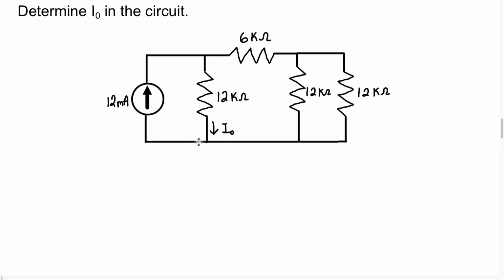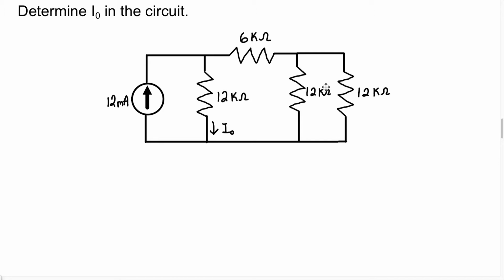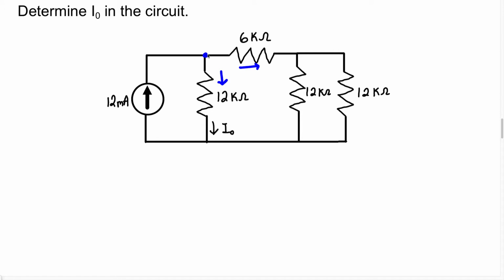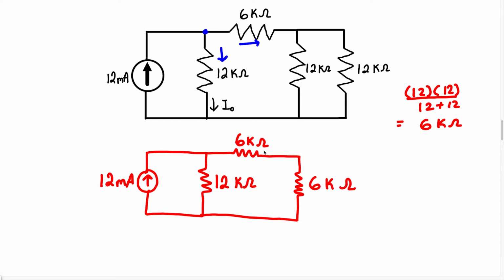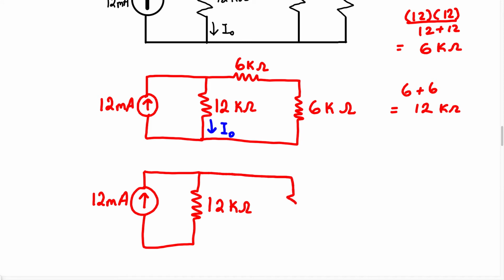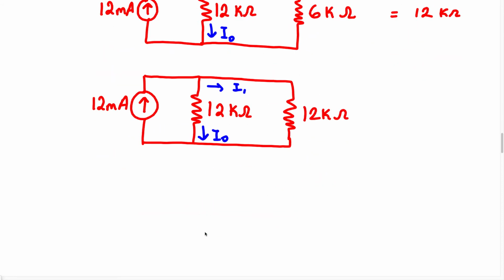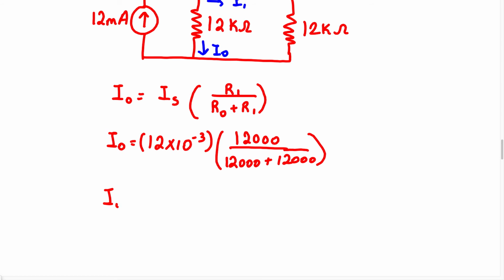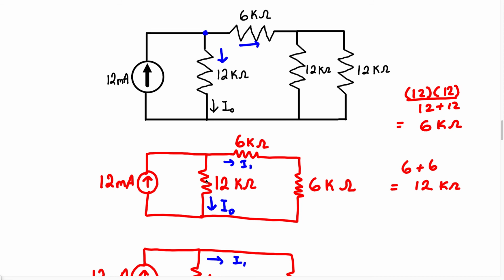Current Division Part 2